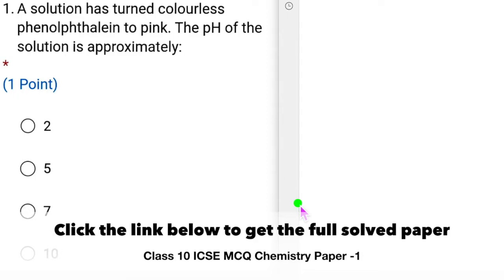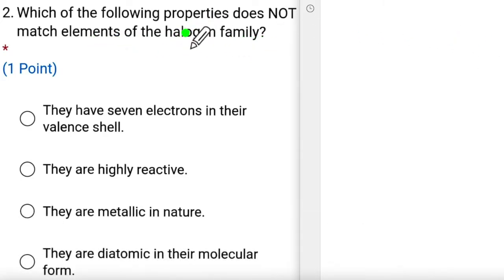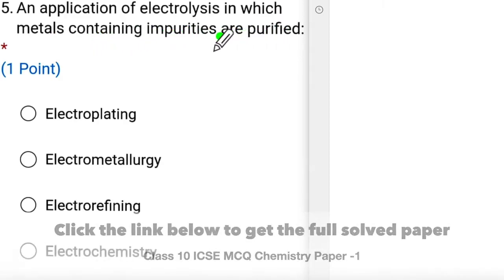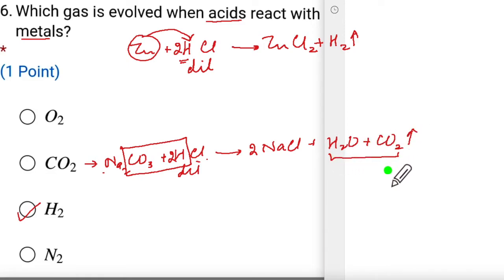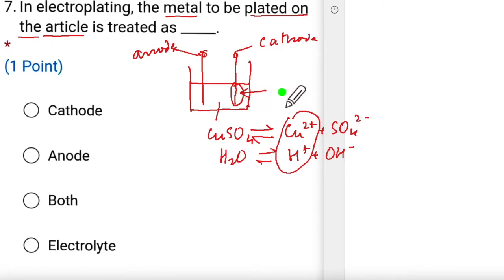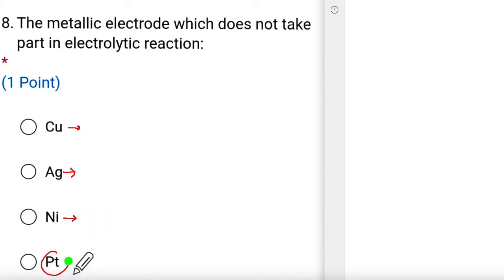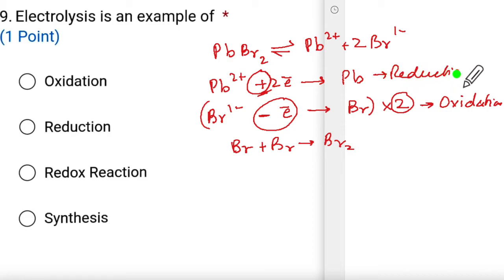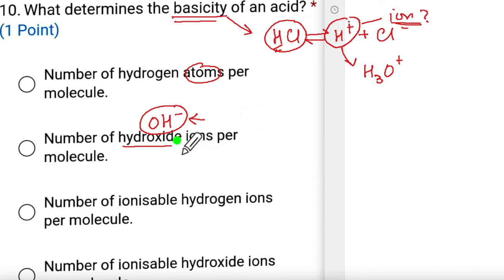Class 10 ICSE MCQ Chemistry Paper - 1 [Q1 - Q10 ] Solved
With The Chemistry MCQ paper scheduled soon many students are wondering how to finish all the revisions of the MCQ Chemistry examination of ICSE Class 10.
In this video you will see the method of solving the Chemistry MCQ Paper.

Here is your chance of revising all the topics of the MCQ Chemistry examination. Watch the video till the end to know all the tips and tricks of the MCQ syllabus of Chemistry examination. Get confident about Chemistry MCQ Paper by going through this paper.

 Watching this Chemistry Paper will give you a good idea about how to solve and present your work for the board exam.

A Chemistry sample paper solved the way the board expects it to be solved. The explanation behind the writing of answers is what is important.